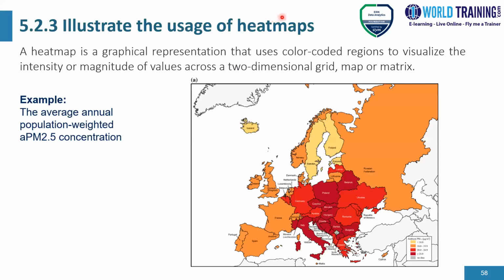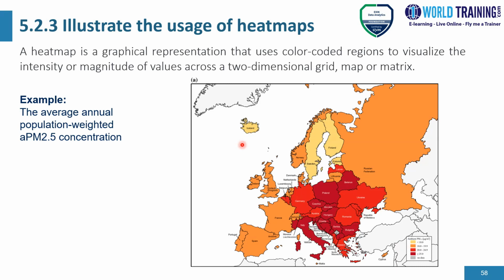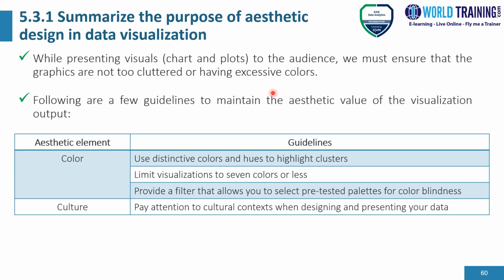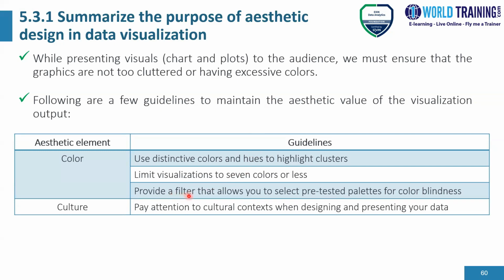Usage of Heat Maps | EXIN Data Analytics Foundation | Certifications | 1WorldTraining.com